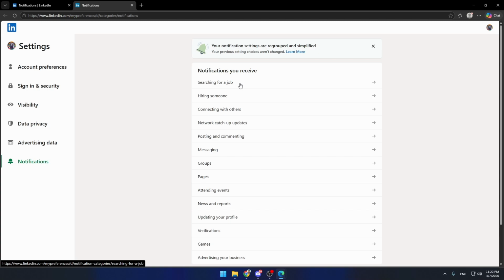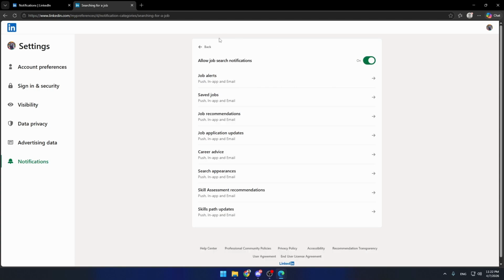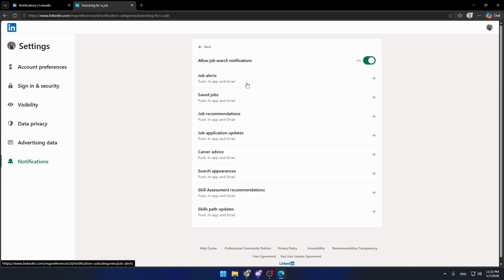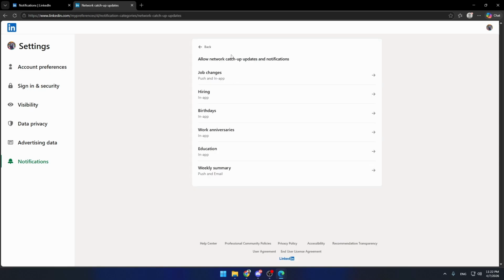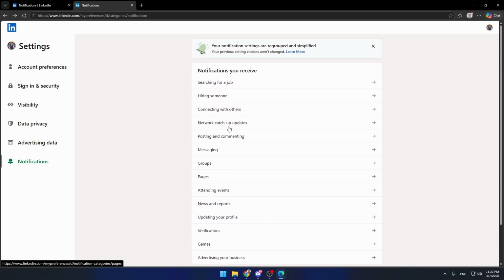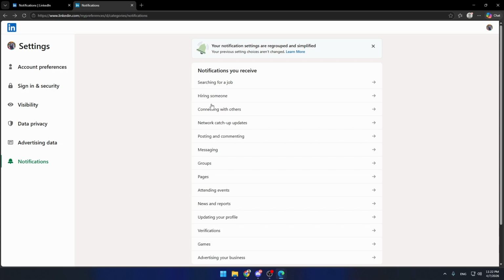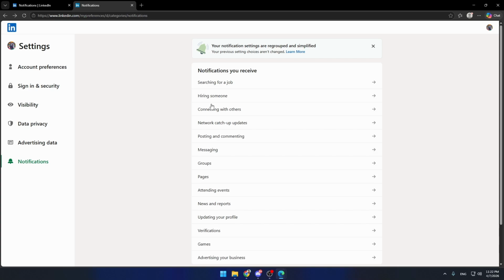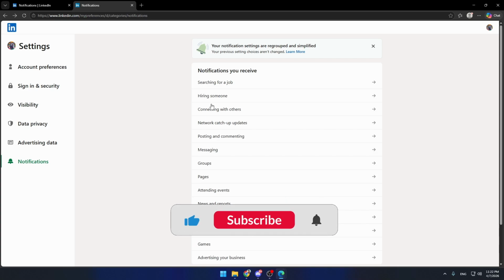HOW TO TURN ON LINKEDIN NOTIFICATIONS (STEP-BY-STEP GUIDE 2026)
In this 2026 step-by-step tutorial, you’ll learn how to turn on LinkedIn notifications so you never miss messages, job alerts, or important updates. If your notifications are not working or turned off, this guide shows you how to enable them.

LinkedIn notifications help you stay updated with connections, opportunities, and activity on your profile.

In this video, you’ll learn:
 • How to enable notifications on LinkedIn
 • Turning on push notifications (mobile)
 • Managing email notifications
 • Customizing notification preferences
 • Fixing notifications not working
 • Tips to stay updated without distractions

This tutorial works for both desktop and mobile users and is updated for 2026.